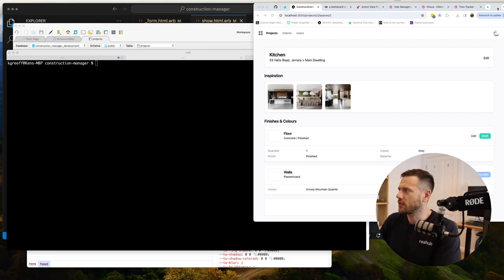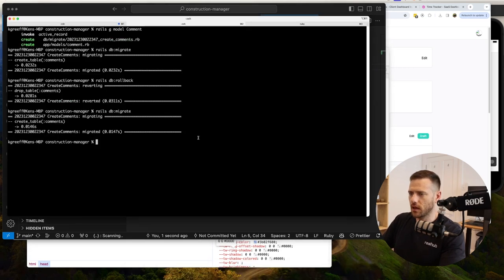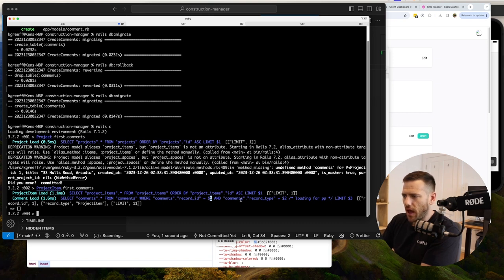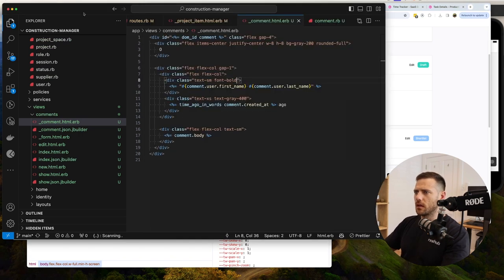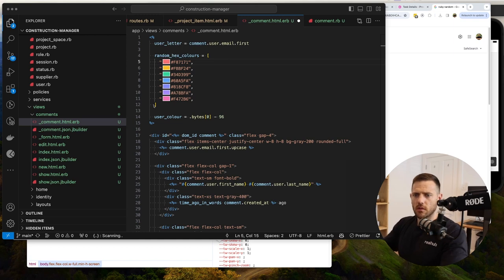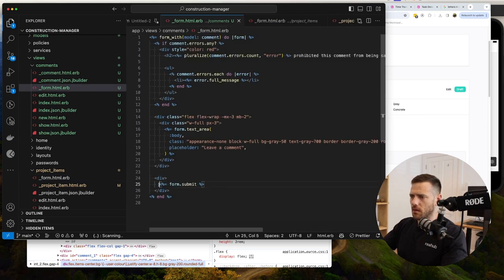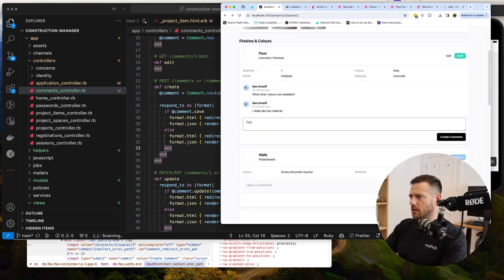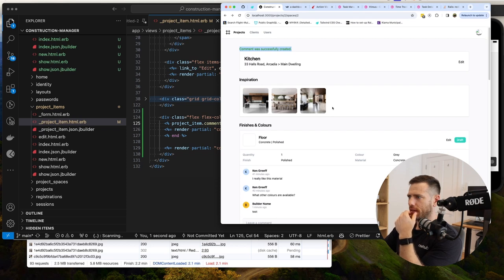Adding Comments - Construction Manager - Part 10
Part 10 - Adding Comments

In this video I will add the ability to comment on Project Items. This allows multiple users to discuss items and potential changes.

In this series I will try build a product to solve a real world problem I stumbled across working with a builder who is building multiple dwellings on a property. The idea is to spend no more than a week or two to create a working product with only the core features.

The builder currently sends across PDFs to select Fixtures and Finishes for the but clients can find it quite hard to visualise everything. I thought that it would be easier if the process was transformed in to a digital product.